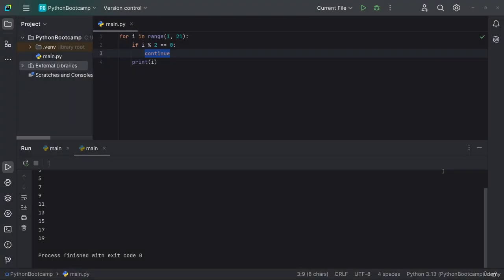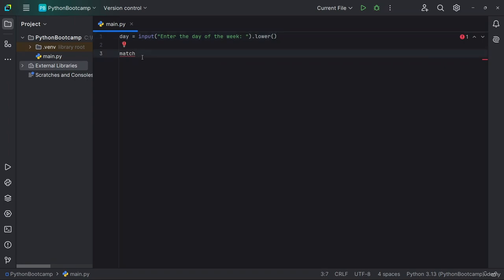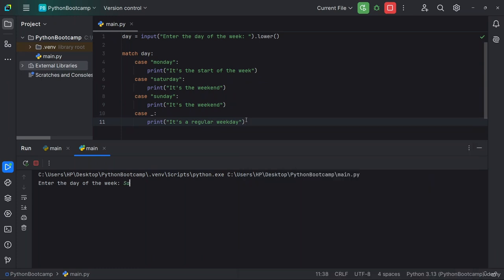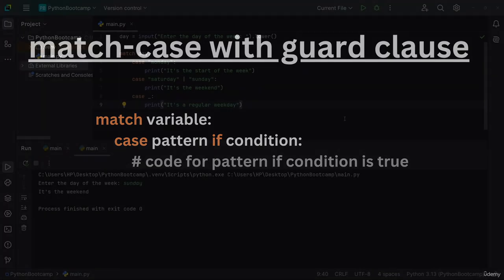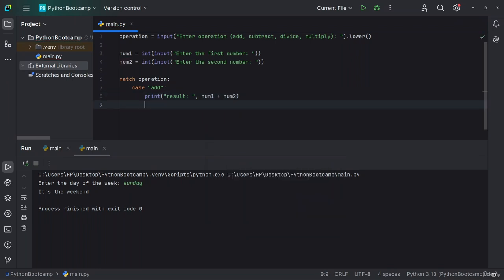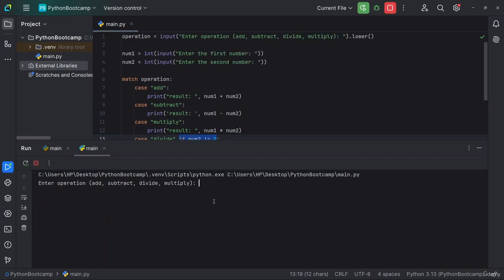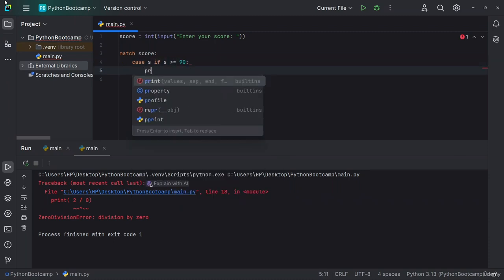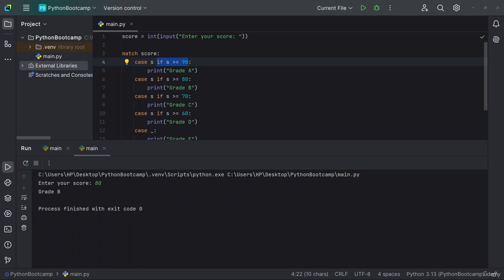match case Statement | Master Python in 2025: A Hands-On Bootcamp for Beginners